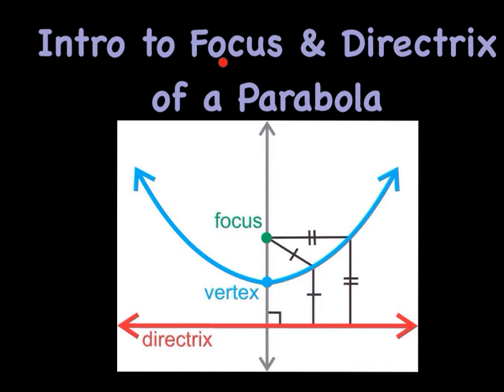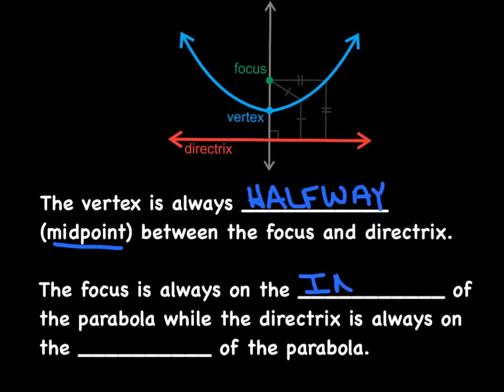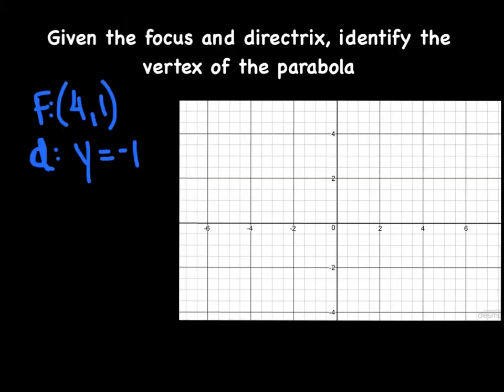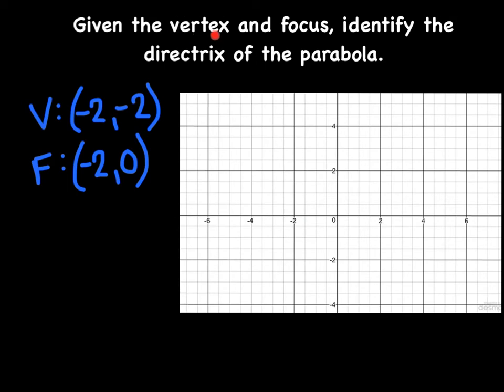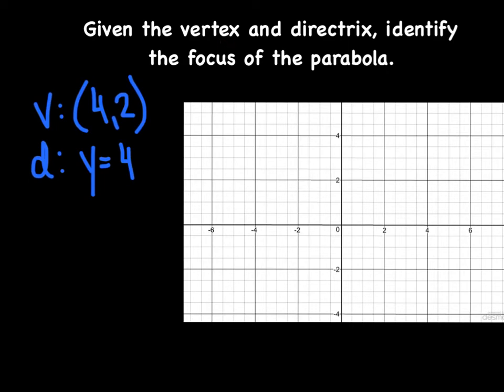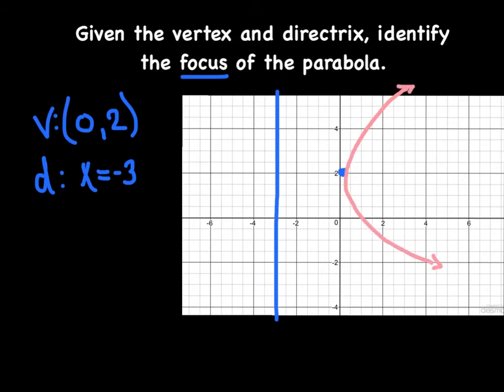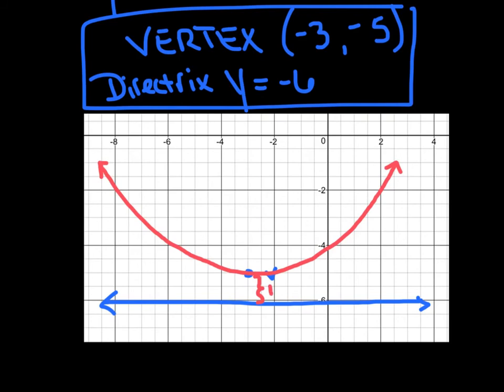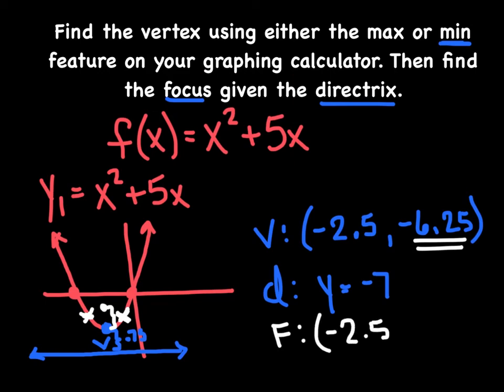Common Core Algebra 2 - Intro to Focus & Directrix of Parabola